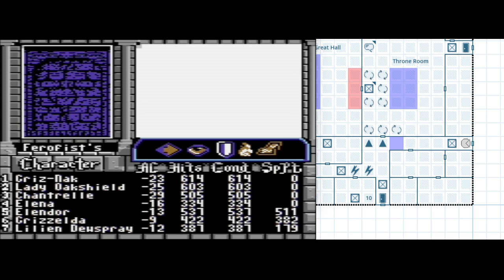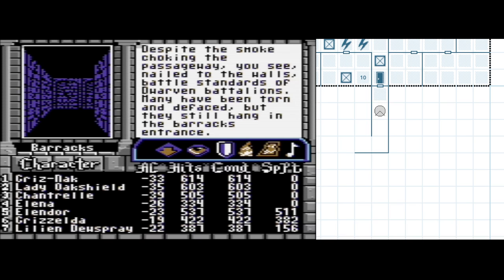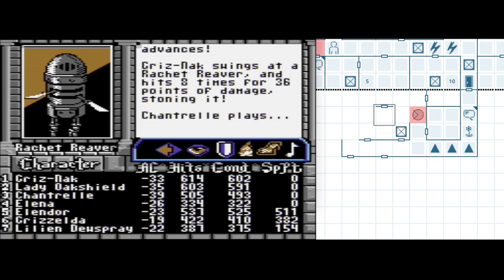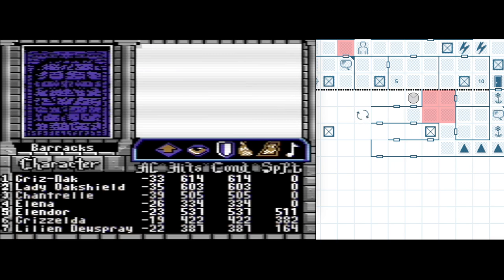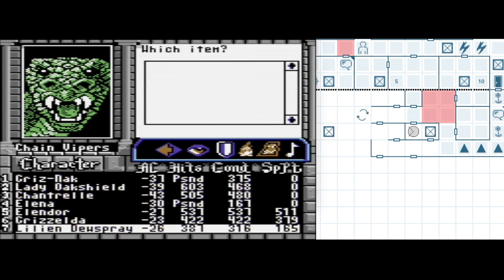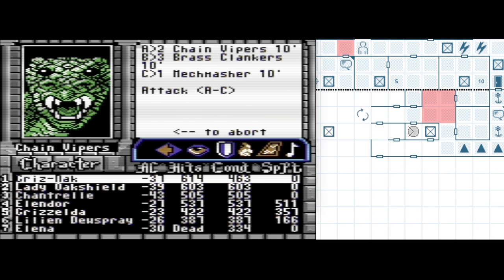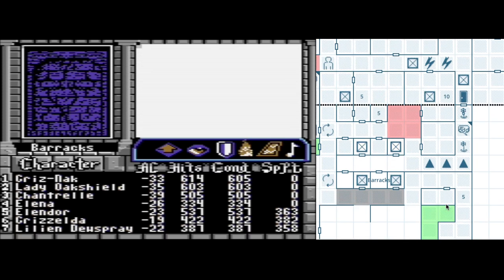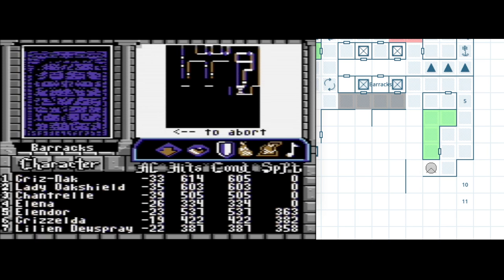Bard's Tale 3, Part 71: Kinestia--Exploring the Barracks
We head south out of Ferofist's Hall.  Many dwarven battle standards are found, but so far no actual dwarves.